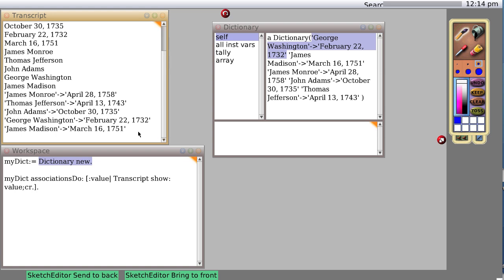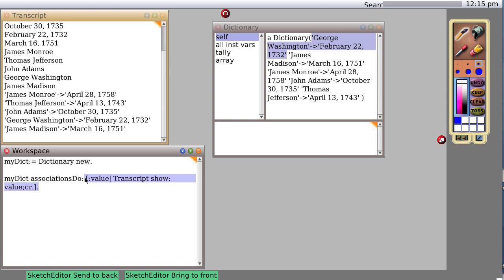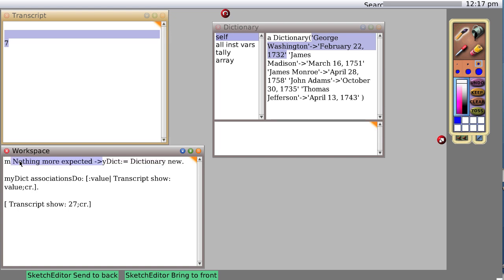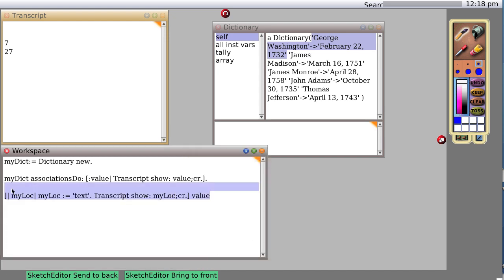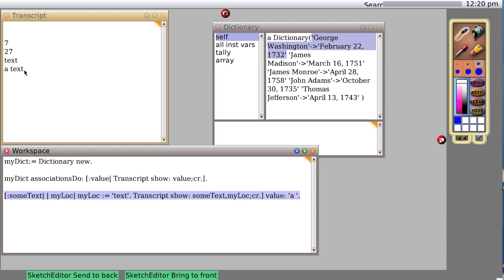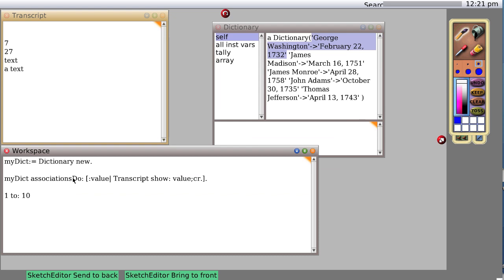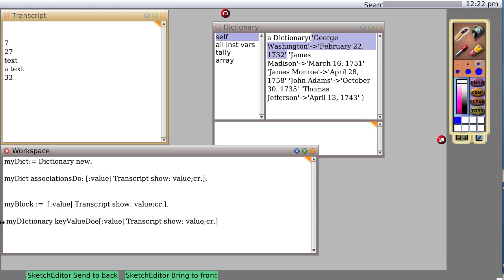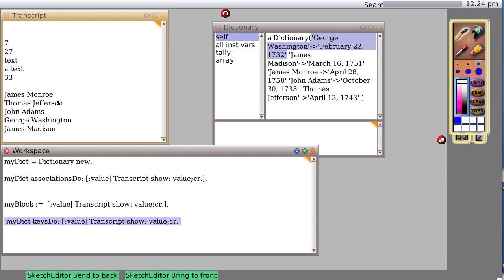squeak smalltalk tutorial: code blocks are objects! 0.0.0.9.mov